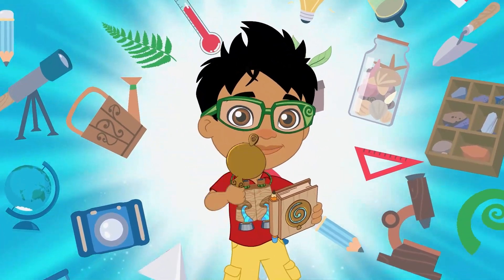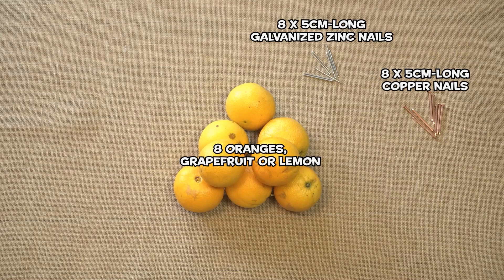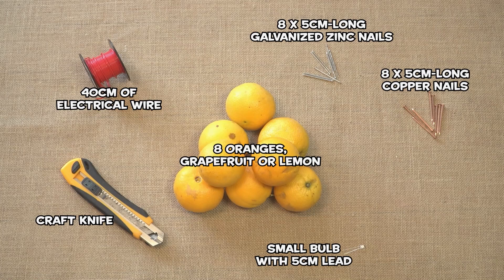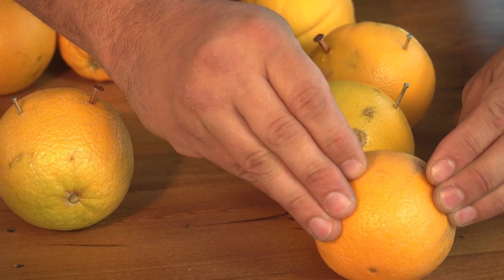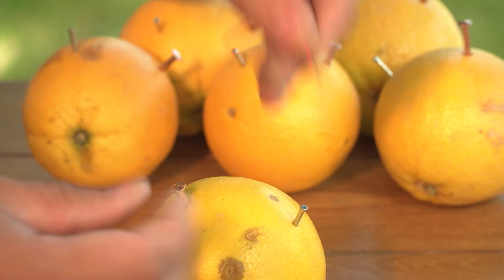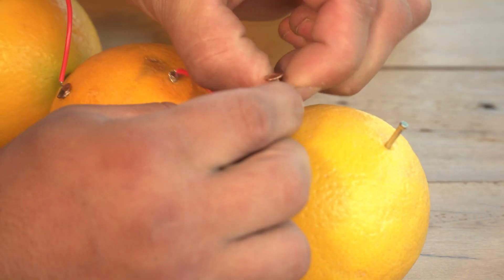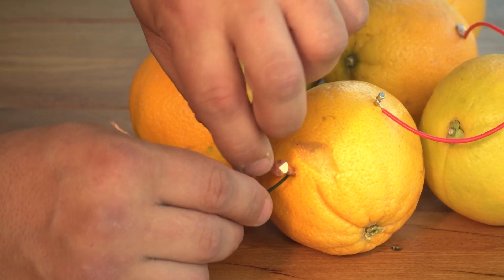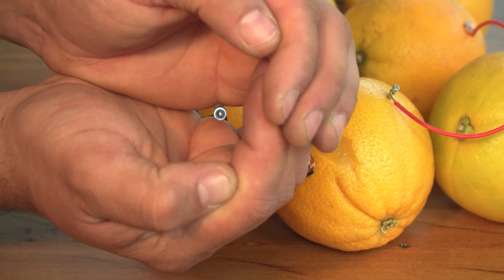Kid Experiments: Orange Battery | English | Darwin and Newts